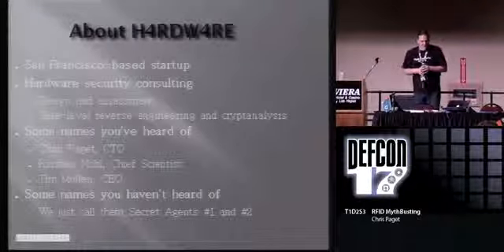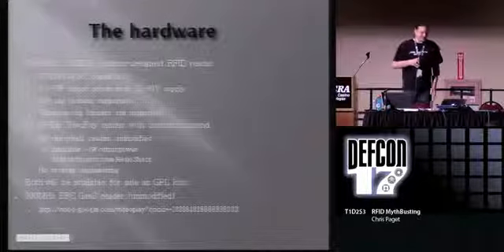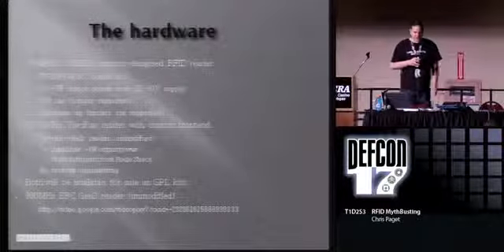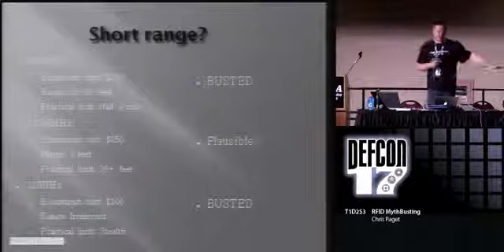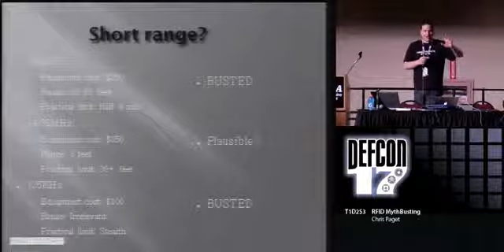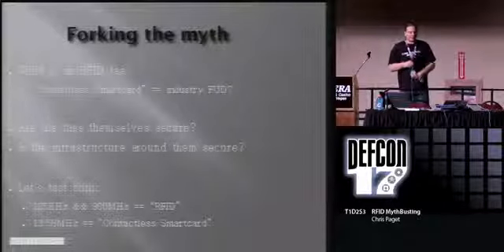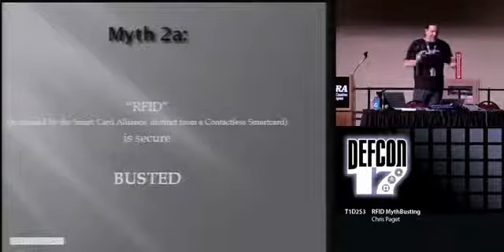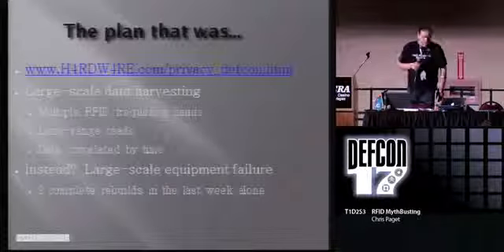DEFCON 17: RFID Mythbusting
Speaker: Chris Paget Founder, H4RDW4RE LLC This presentation is about challenging many of the popular preconceptions about RFID technology. Short-range will be shot down first (Im aiming.

Chris Paget - RFID Mythbusting defcon 17 talk.

Invest in IT Startups with as little as 10$ (or bitcoin) and watch your money grow every second! Withdraw instantly every $1 or 0.01BTC!

DEFCON 17.

Speaker: FX of Phenoelit, Head, Recurity Labs GmbH Exploitation of active networking equipment has its own history and challenges. This session will take you through the full spectrum of possible.